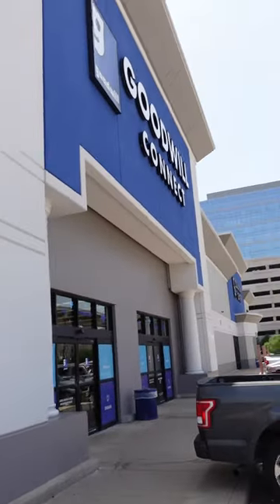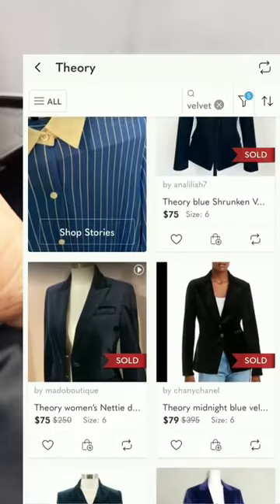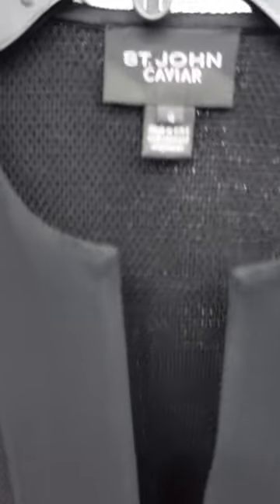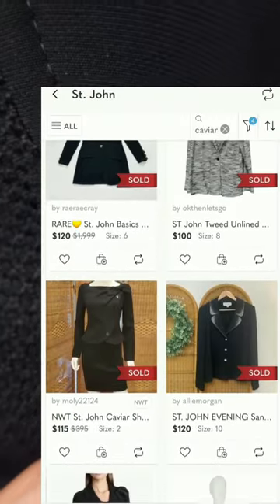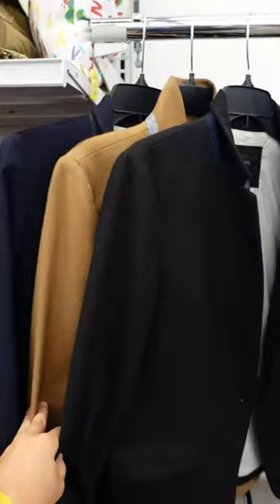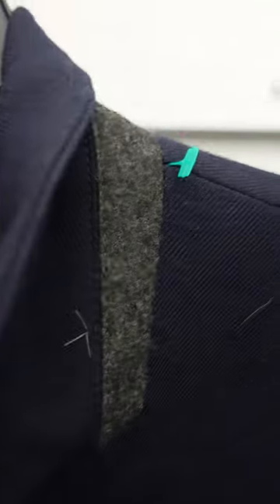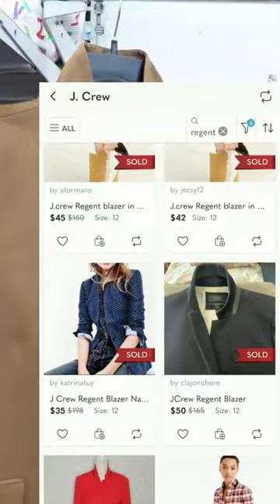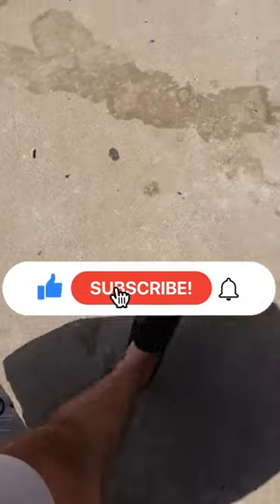Thrift With Me at Goodwill! Beautiful Blazer Buffet!